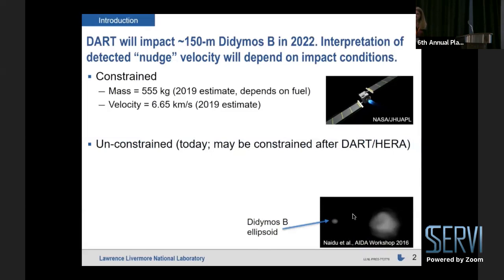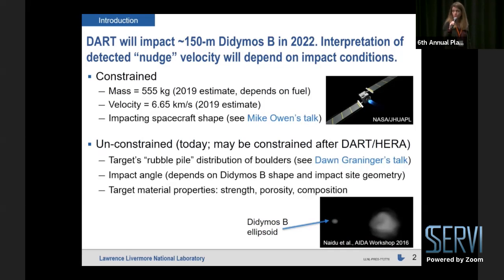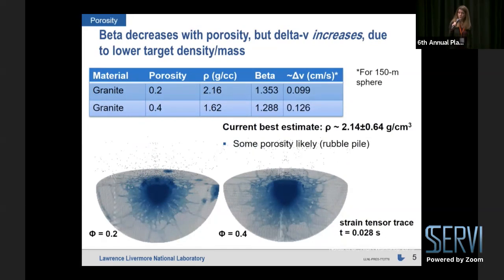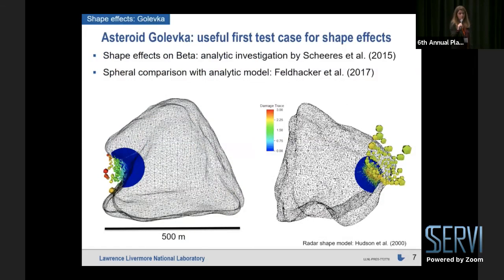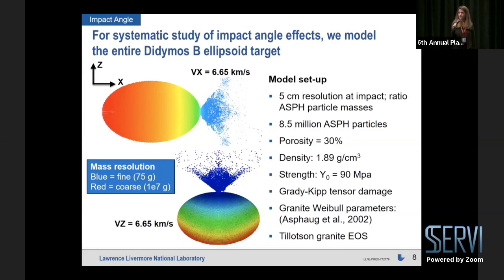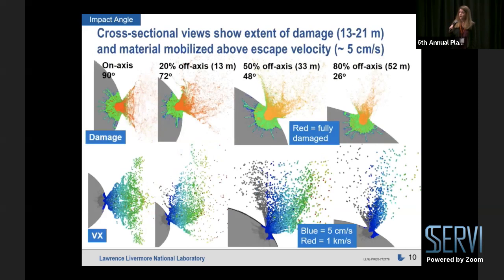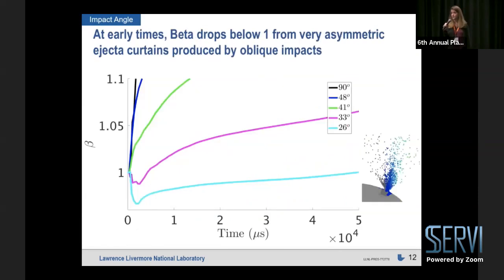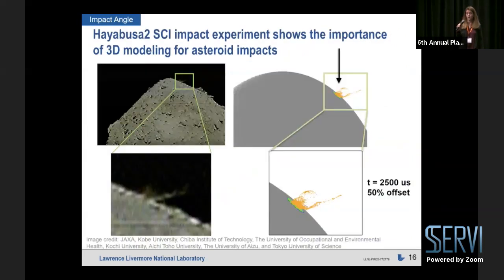6th IAA Planetary Defense Conference - Simulation Of The Dart Impact: Effects Of Impact ...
Simulation Of The Dart Impact: Effects Of Impact Conditions And Target Properties - Bruck-Syal, USA